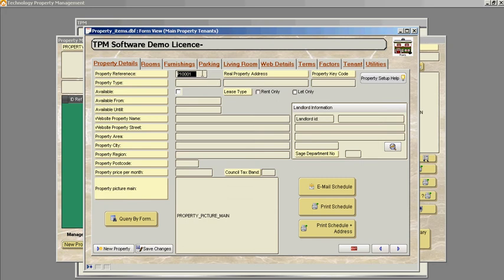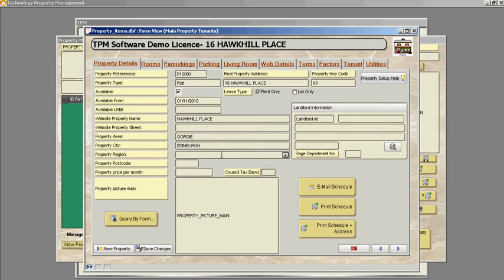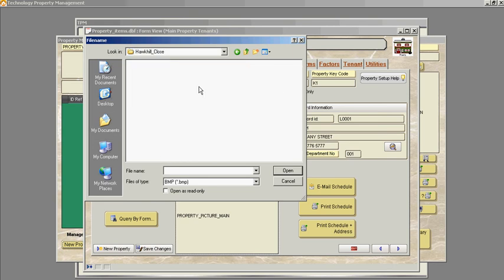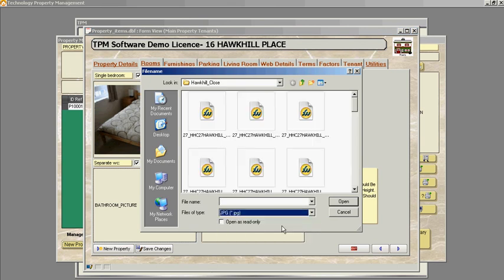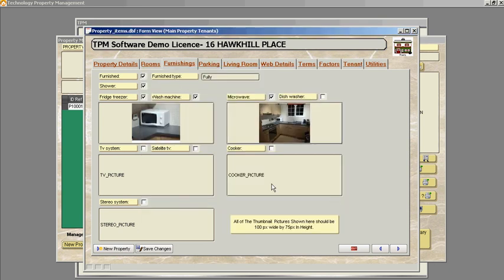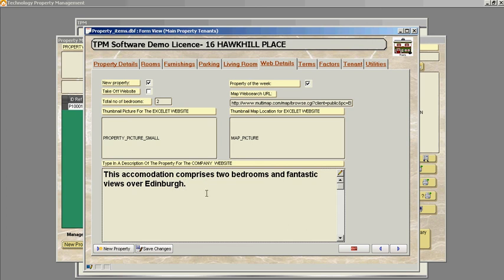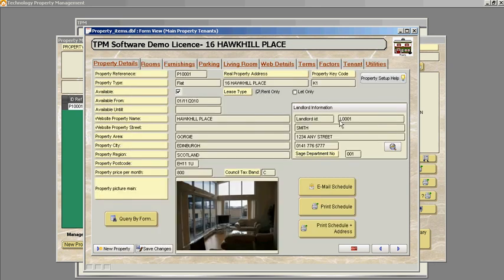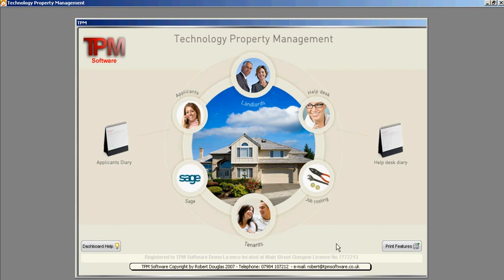B. £99 Yearly All Modules - Property Set Up Help Files for TPM Letting and Property Management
Property Module Features

Property Voice Help throughout module.

Print or email Property Schedule.

All property details entered into TPM are instantly available to view on the Agency or Landlords website.

When entering the property postcode in TPM a Map Link Url is automatically generated to allow the website to show a map of where the property is located.

TPM automatically warns the Agency or Landlord when PATS tests are due, when gas renewal certificates are due and when property inspections are due. An essential Work diary is bundled in with the property module to show all of the above.

Property Key Code & Register with onscreen property to key code browse screen.

Property to Factors screen for easy information retrieval.

Property Key Code & Register with onscreen property to key code awareness.

With a mouse click, Organize properties ascending and descending to show:- property address, key codes, managed or let only, qty bedrooms, rent, available and any inspections due.

Utility providers are matched per property along with Gas, Water and Electrical meter serial numbers.

Setup any area Council Tax Bands, which are then shown on the property schedule and viewings diary.

Property pictures when placed into the TPM property module are displayed throughout the systems software modules

Compatibility with Windows Vista and all prior Windows XP versions.